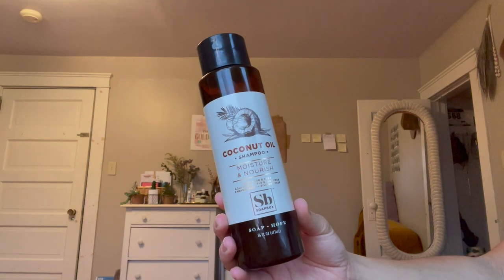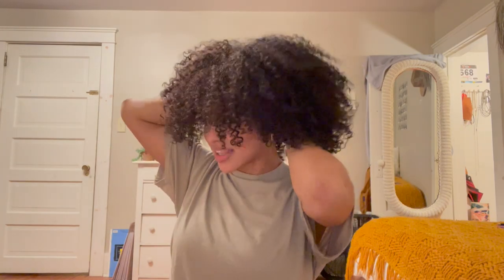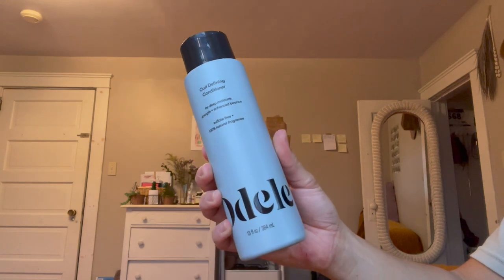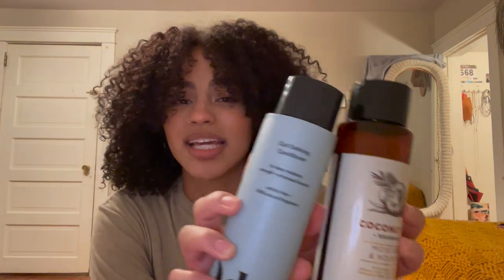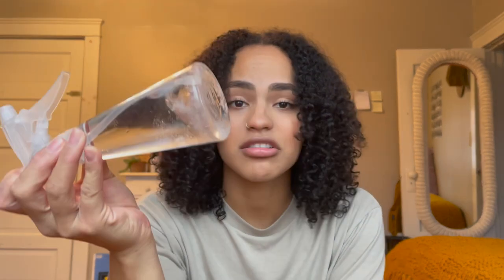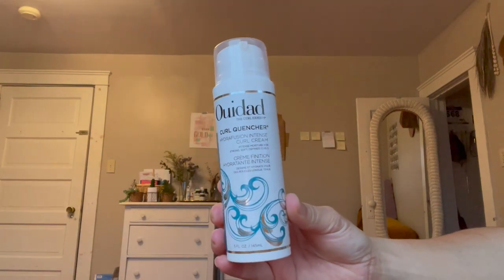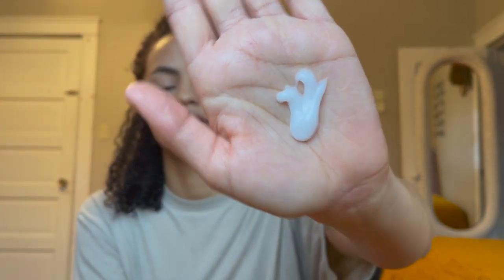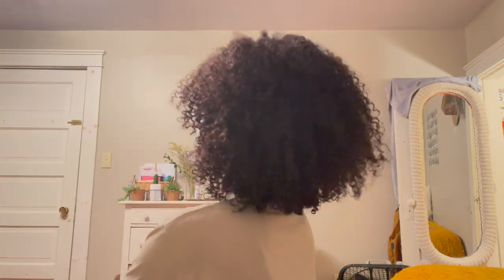MY EASY CURLY HAIR ROUTINE | agirlcalledmel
YOOOOOOO! Welcome to my first ever Youtube video!

Y'all. this has been longgggggggg in the works (as in, I've thought about creating this video for quite literally *years*) and now it has finally come to life. So welcome welcome welcome! I'm so glad you're here.

Over the years I've been asked multiple times how I style my curly hair + I truly hope this video helps someone out there that is on their journey of embracing their own curls.

Products:
1. Soapbox Coconut Oil Shampoo: